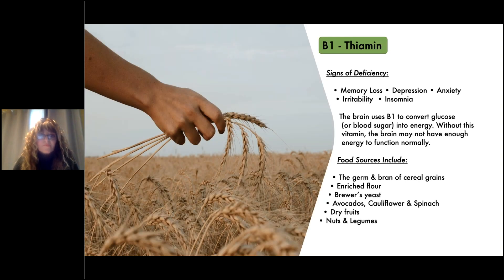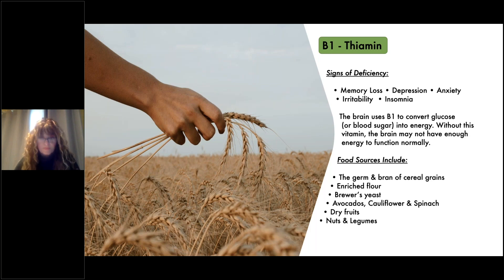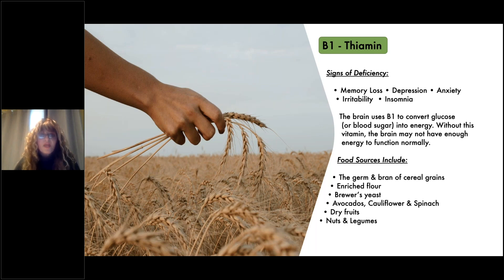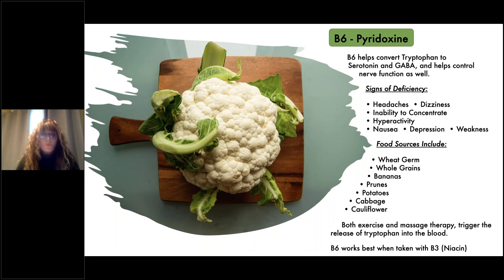B1 - Thiamin and B6 - Pyridoxine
Sasha-Rose Dileo, C.N.P., R.N.P, Certified Nutritionist, shares tips to keep you nutritionally balanced. She discusses a healthy natural way to help ease and relieve mental depression and stress.

In these stressful times, many people are experiencing mental health challenges including anxiety and depression. These conditions can affect people of all ages and may present in various ways. In many cases, these conditions can indicate underlying vitamin deficiencies, hormonal imbalances and a lack of healthy nutrients.
This presentation will explain in more detail some of the multitude of beneficial foods and supplements which can compliment a full treatment plan to encourage better mental health.

Sasha-Rose discussed:
– The most common nutritional deficiencies in detail, focusing on:
B1 – Thiamin, B6 – Pyridoxine, Serotonin, GABA, B-9 – Folate,
B12 – Cyanocobalamin, Omega 3, Magnesium, Pro-Biotics and
Herbs for Depression
– Food habits to avoid such as alcohol, cigarettes, refined sugars and caffeine.